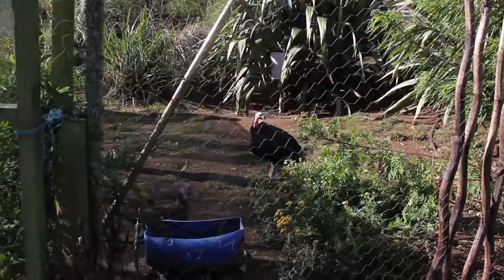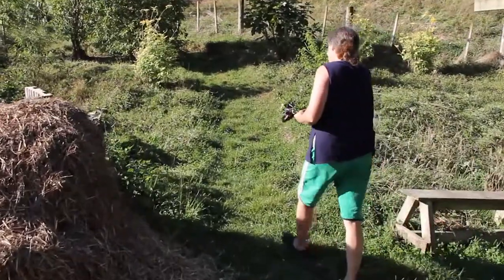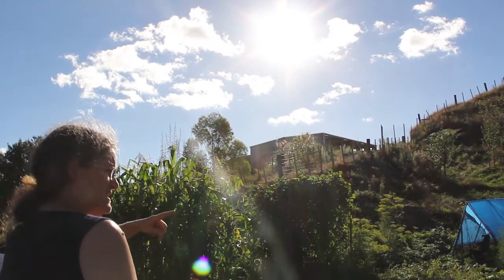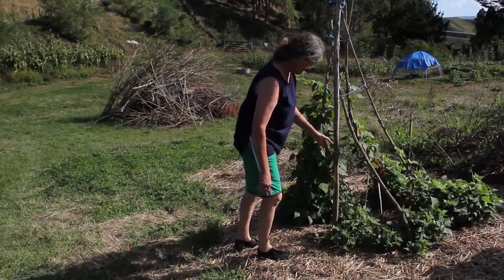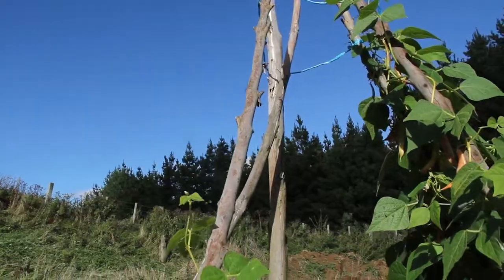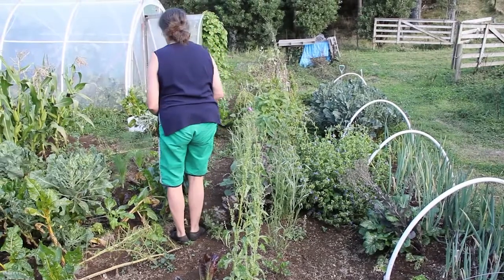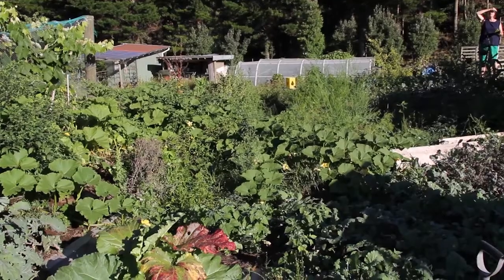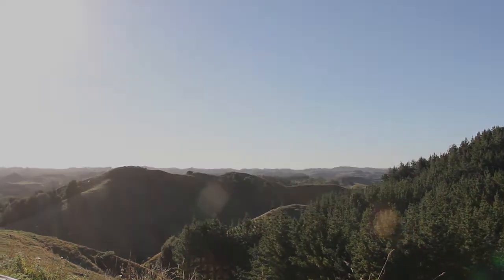From humble beginnings (Sue Rine's Super-productive home garden)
It all started with a few beans.  But Jack and the Beanstalk this is not -- Sue has developed her interest in saving and growing interesting seeds into a flourishing, abundant garden that feeds her family and more.  In fact, Sue now helps to teach others how to do it through regional council-run workshops.  Check out some of Sue's tips and find out why it is so important to save our heritage variety seeds.